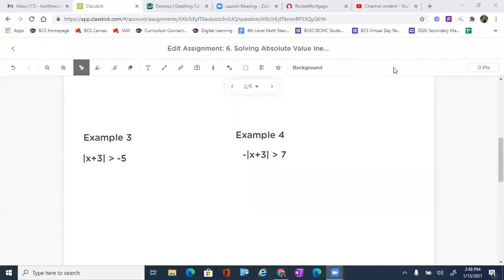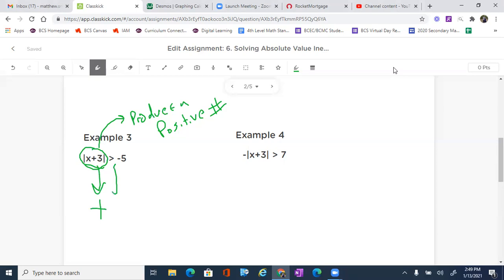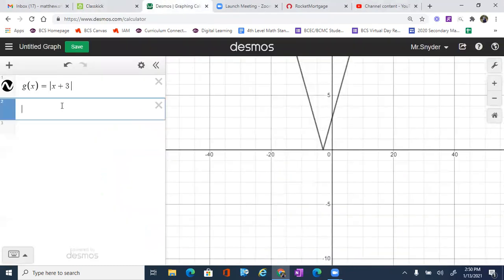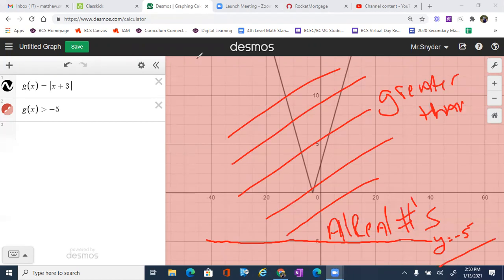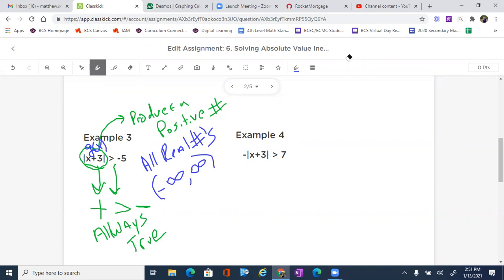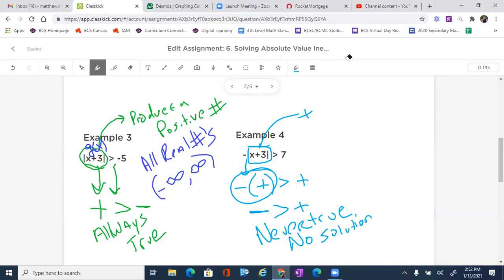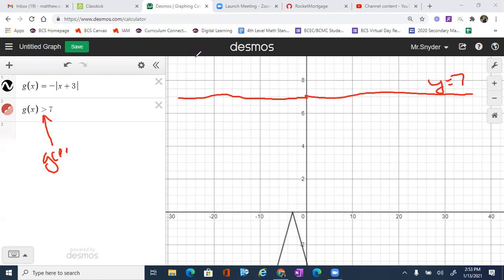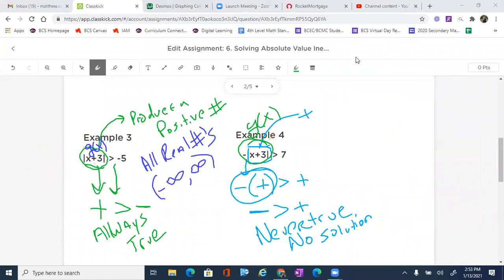Solving Absolute Value Inequalities (All reals No solution)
Look graphically at absolute value inequalities that produce all real numbers solution and no solutions.